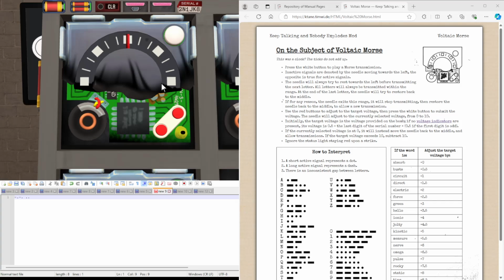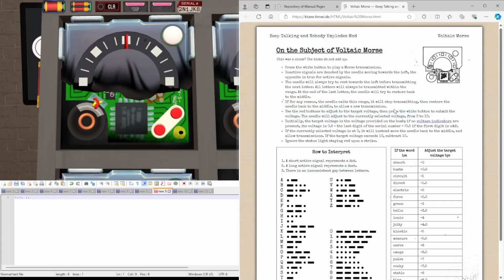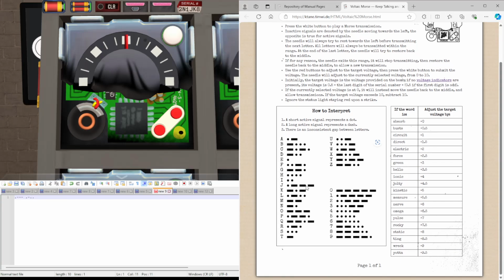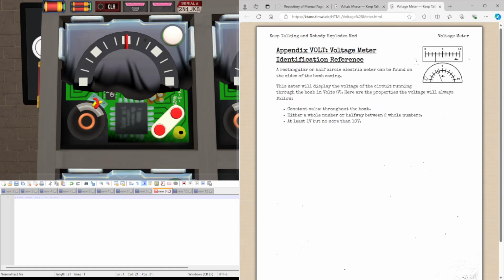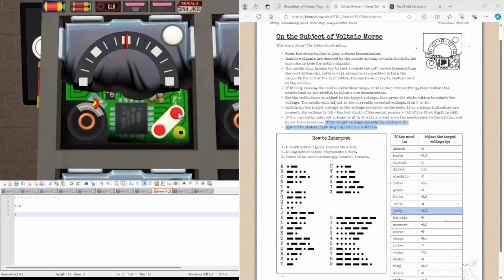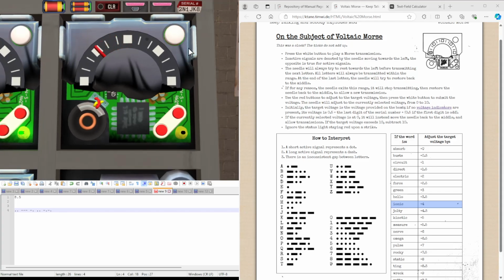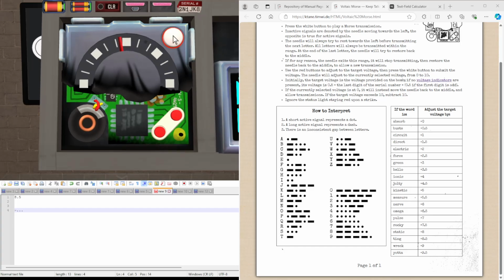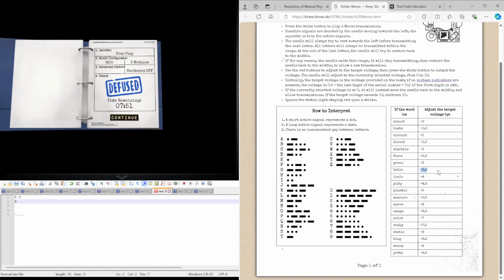KTaNE - How To - Voltaic Morse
Wait, did we just do this?